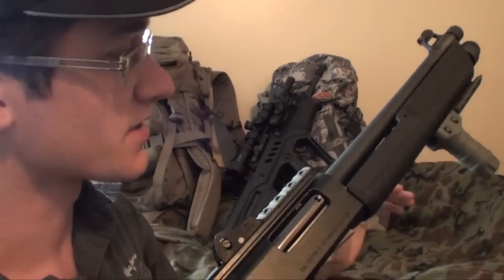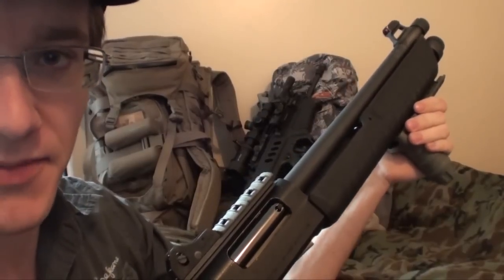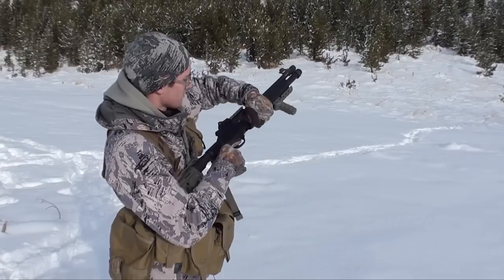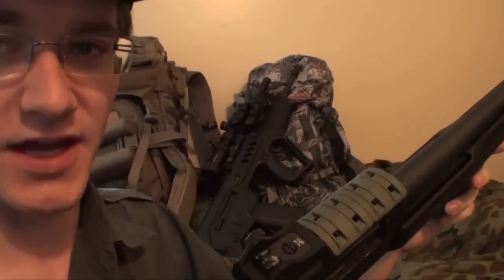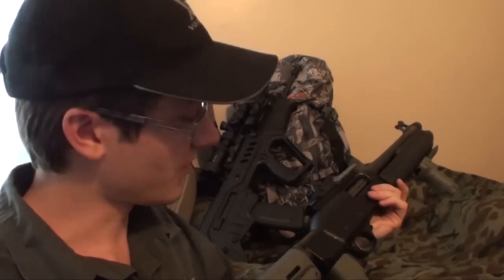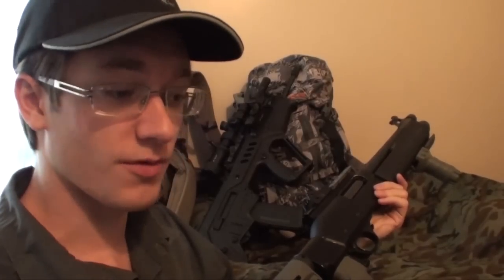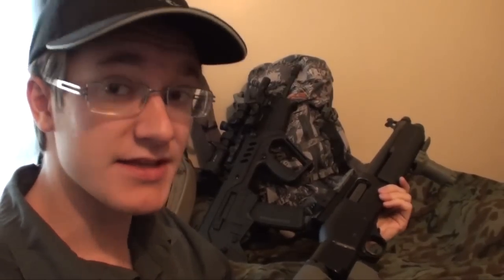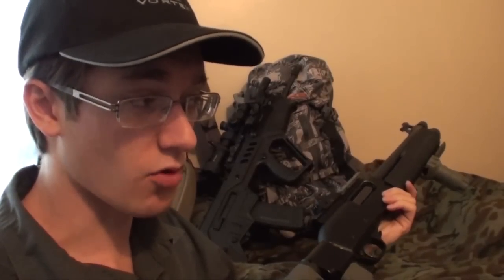Fabarm Martial 12 Gauge Shotgun Speed Reloads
Running the Fabarm Martial as fast as possible. This is a pump 12 gauge shotgun with a 12.5" barrel, a Magpul CTR stock and MIAD pistol grip. The vert-grip is tango-down and the ghost ring sights are done by LPA in Italy. The panels I'm pulling shells from are part of the OSOE micro-rig